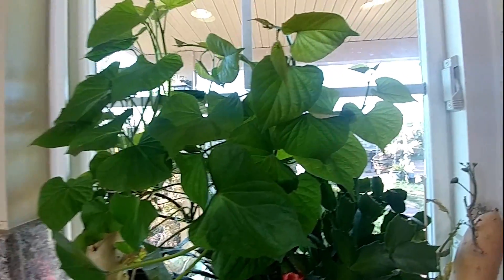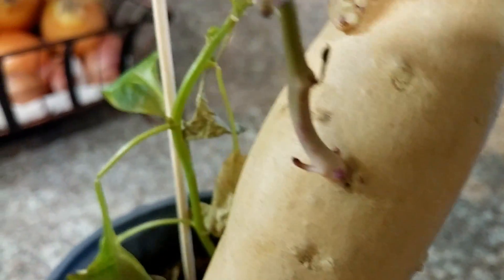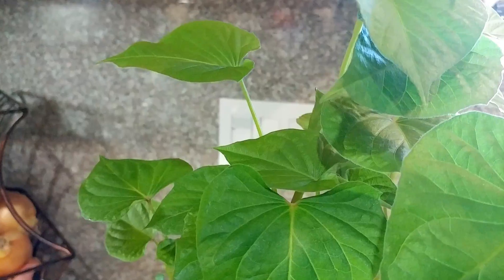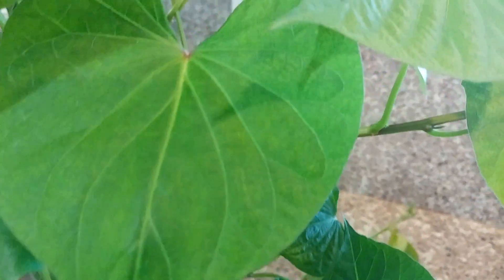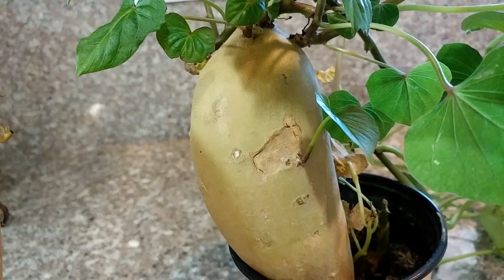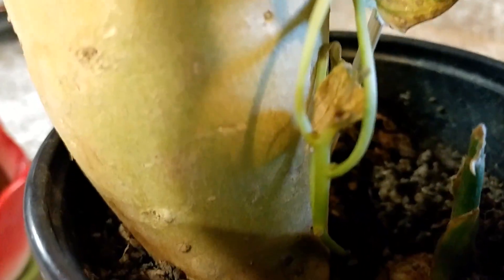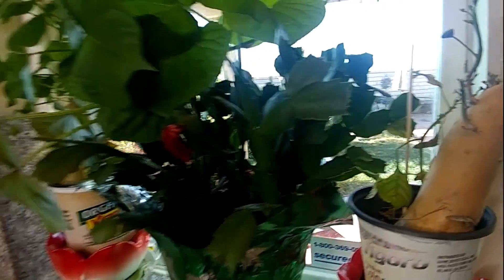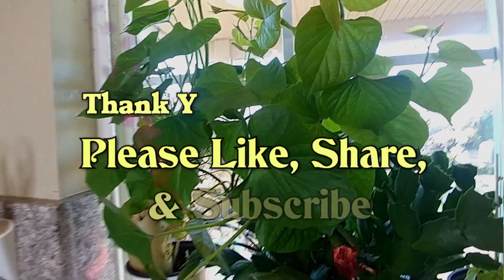I Put A SWEET POTATO In A Pot And This Happened... - Dimples' Vlogs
Growing Sweet Potatoes for the next harvest.